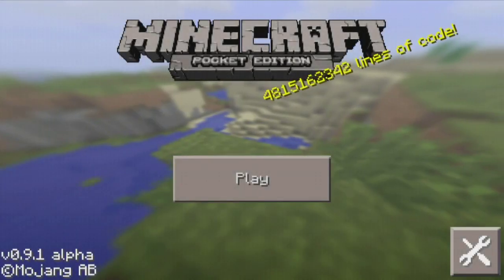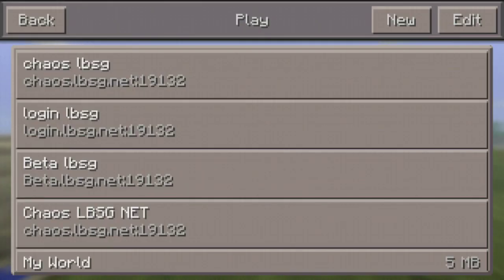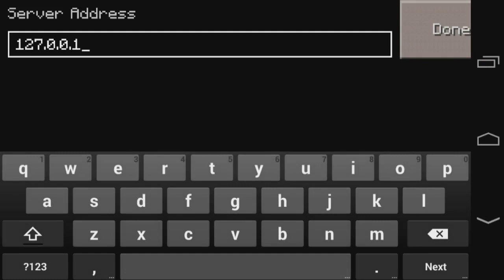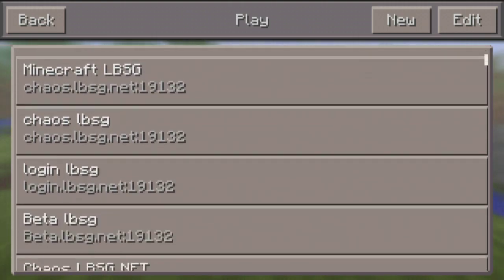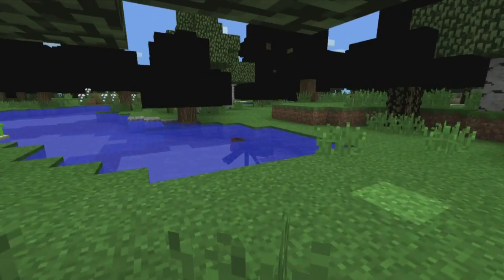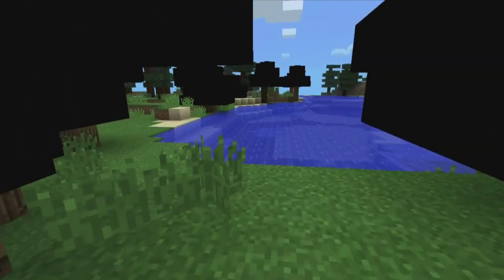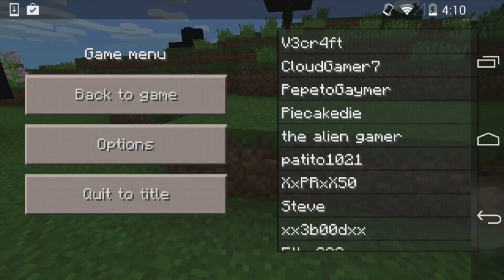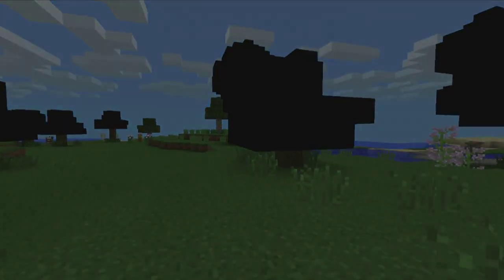[0.9.1] How To Join Minecraft PE Servers 0.9.0/0.9.1/0.9.2/1.0.0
► Have a channel and want to join a network? click this

►►Intro: Ephixa - Lost Woods Dubstep Remix

0.9.0 MCPE - How To Join Servers
MCPE 0.9.0 - How To Join Servers
0.9.1 MCPE - How To Join Servers
MCPE 0.9.1 - How To Join Servers
MCPE 0.9.0 - How To Join Multiplayer Servers
MCPE 0.9.1 - How To Join Multiplayer Servers